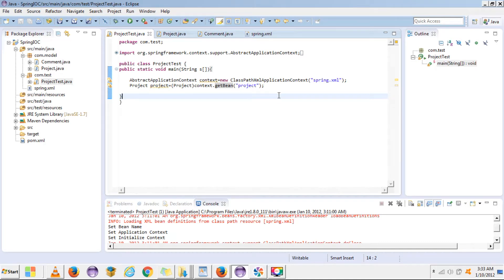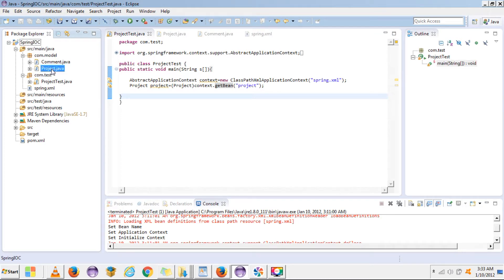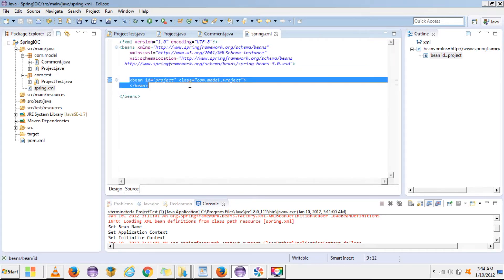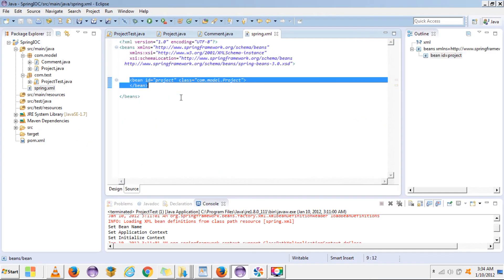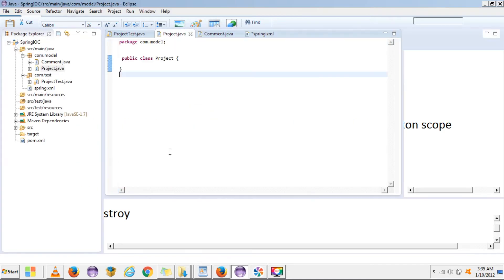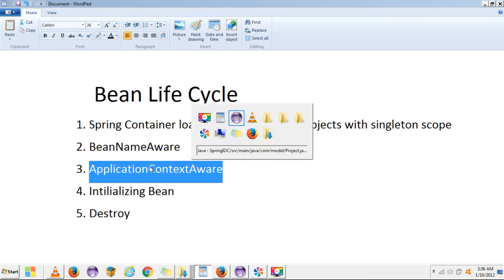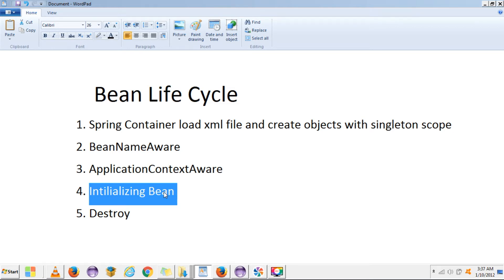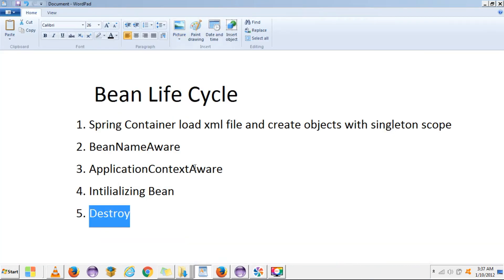Spring bean lifecycle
Step by step complete tutorial for spring bean life cycle which cover below implementation using eclipse
1. BeanNameAware
2. ApplicationContextAware
3.InitializingBean
4.DisposableBean